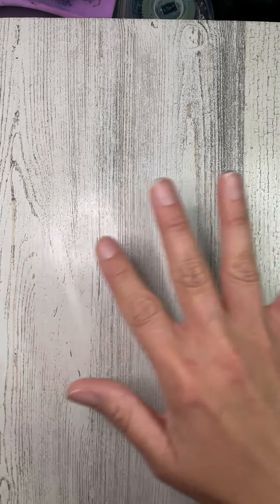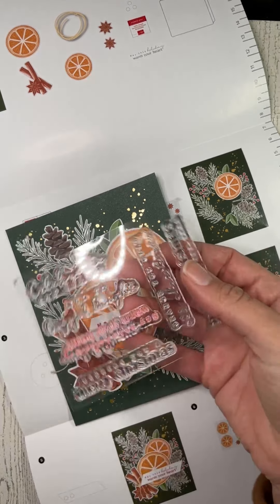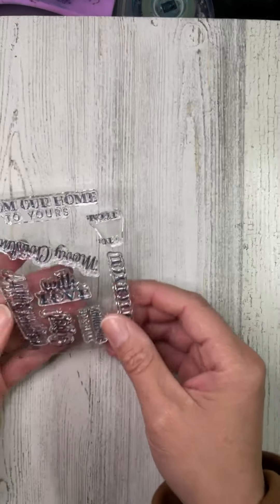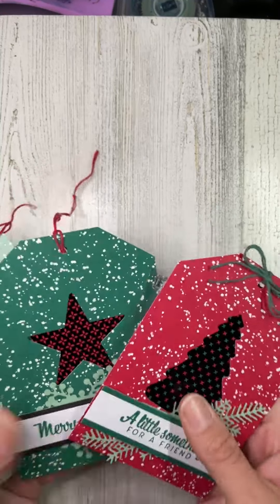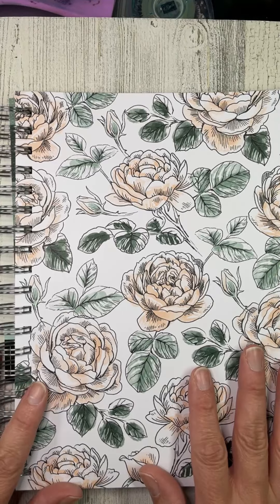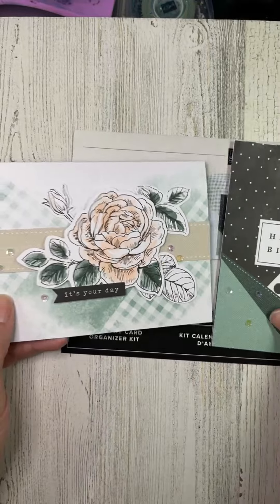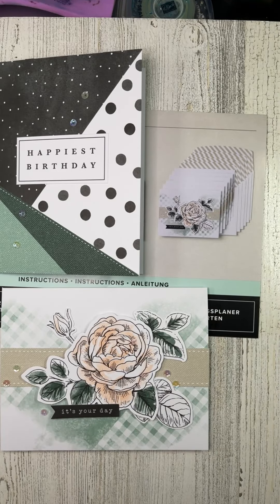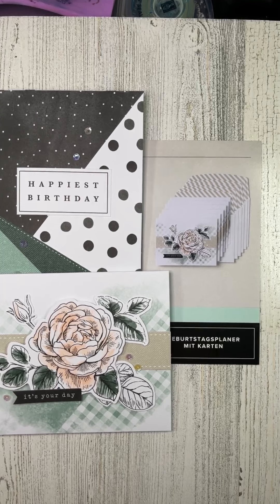The Kits Collection from Stampin' Up!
Here are 3 of the current kits available from Stampin' Up! These are all-inclusive kits (all you need is scissors . . .maybe)